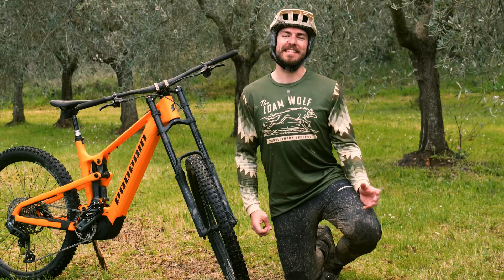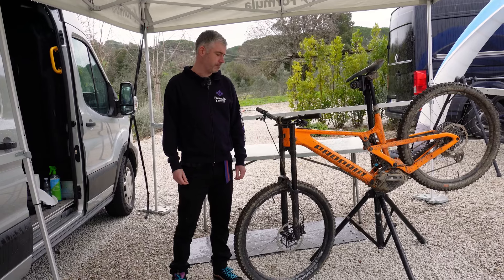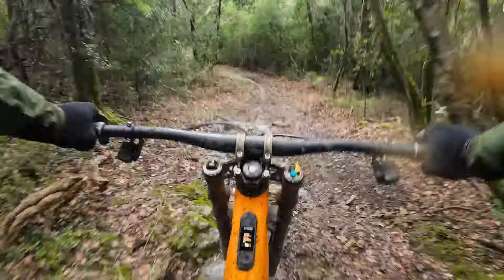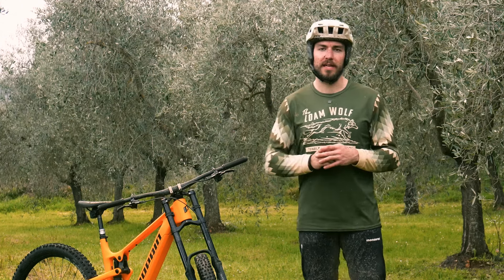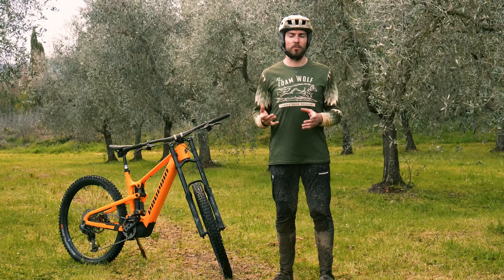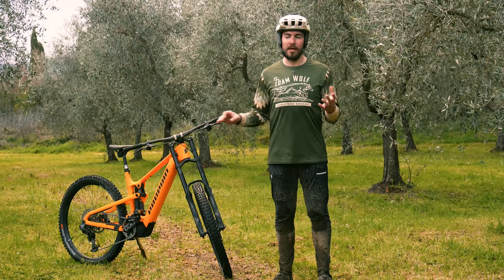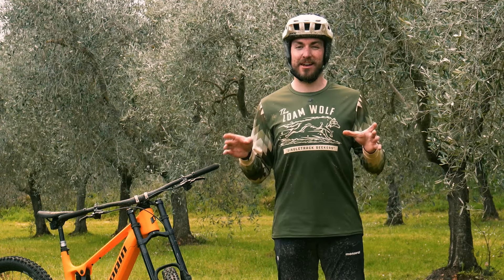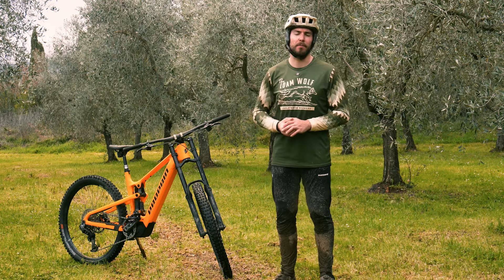Formula Belva Dual Crown Enduro Fork | First Ride Review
@FormulaItaly has been innovating in the mountain bike world since 1993, when they introduced the first disc brakes to the market. Since 2012 they’ve been making motorbike-inspired suspension products with unique features to cater to the mountain bike market. Following from their successful Selva single crown enduro fork, Formula was looking to increase the hard-hitting capabilities without losing its comfort and climb-friendliness. Their ultimate solution was to avoid increasing stanchion diameter, and instead opt to use a dual crown upper. The result is the Formula Belva (“Beast” in Italian), and we managed to log a couple of rides on one for this first ride review.

00:00 - Intro
00:58 - Product Overview
03:15 - Setup And Tuning
05:50 - Ride Impressions
09:18 - Climbing
10:45 - Closing Thoughts